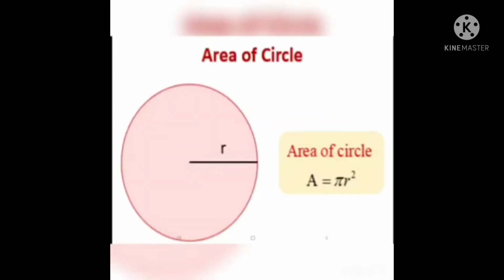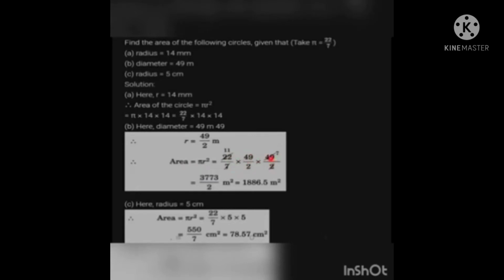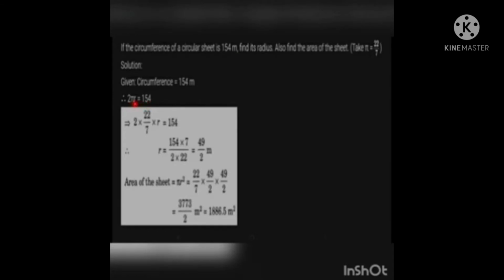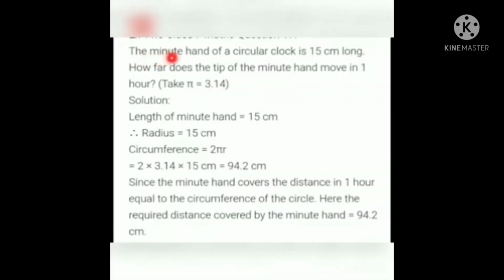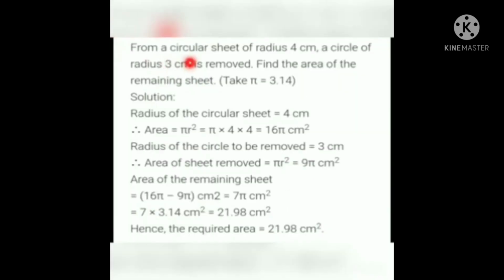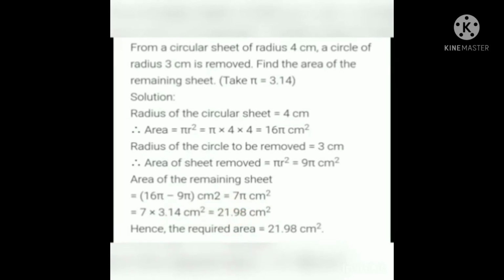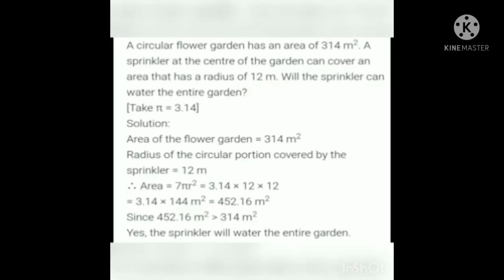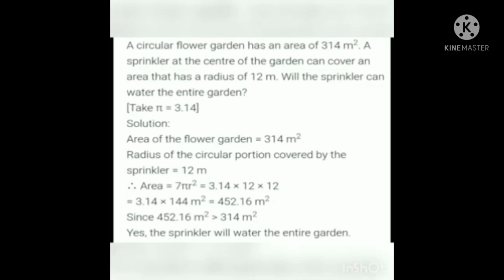Class7 Perimeter and area video 4